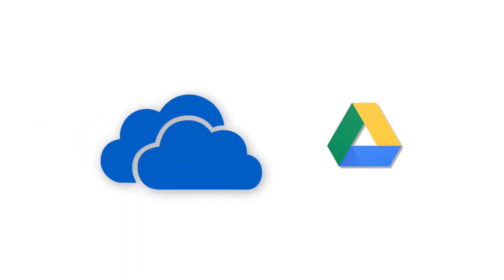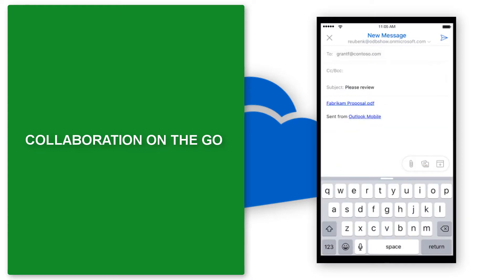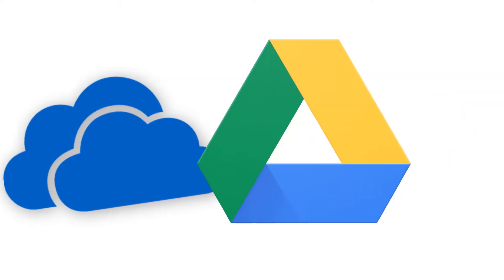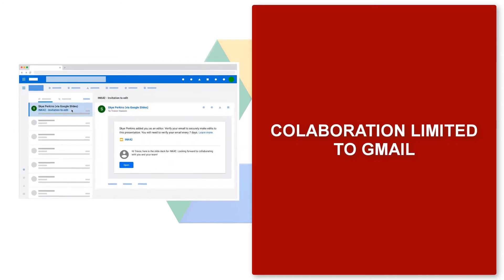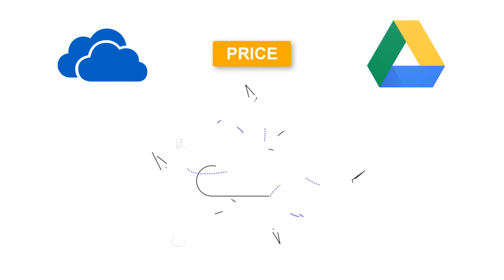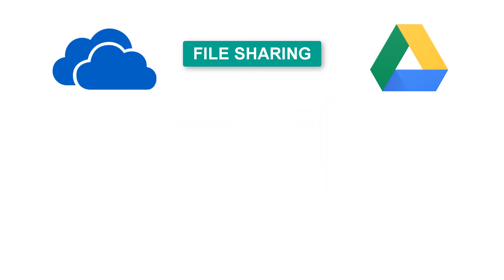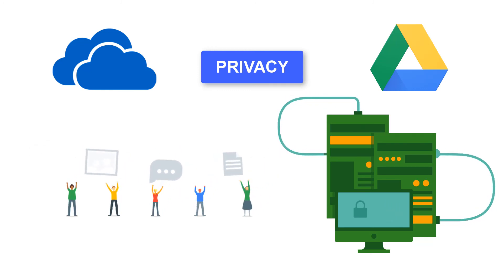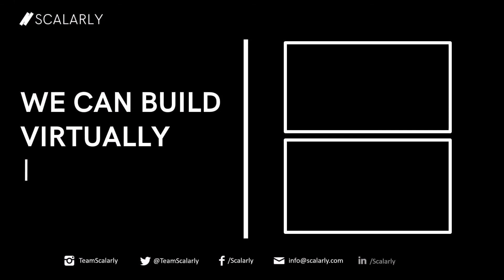Google Drive vs One Drive | Which Cloud Storage is Better?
Microsoft OneDrive and Google Drive are the two most popular cloud storage services out there. Although they essentially offer the same service, the approach is radically different. Google Drive vs One Drive | Which Cloud Storage is Better?

Table of Contents:
0:00 - GSuite Tips Series Intro
0:31 - Google Drive vs One Drive | Which Cloud Storage is Better?
5:07 - Series Outro (We Build Digital Paths that Scale and Lasts)